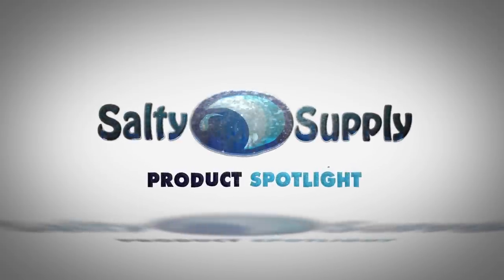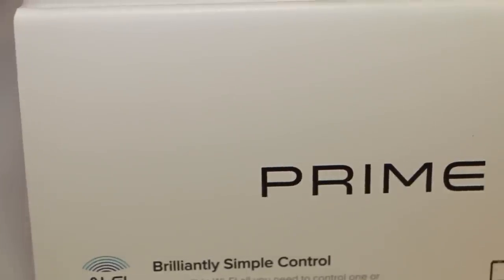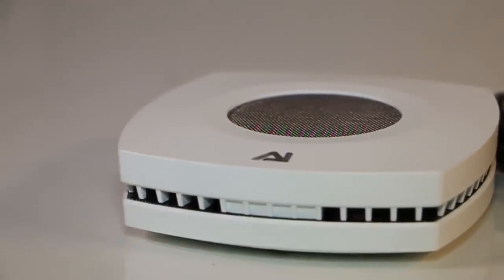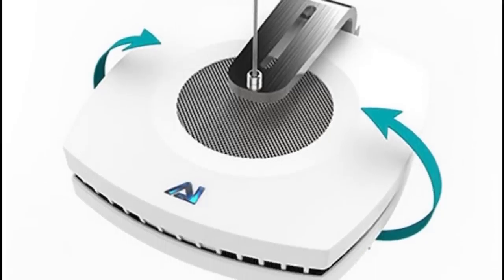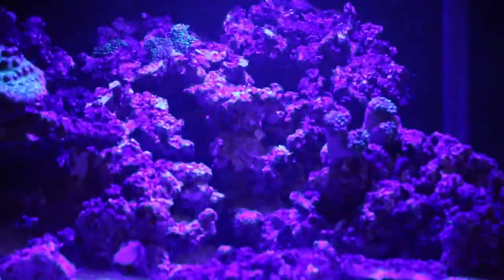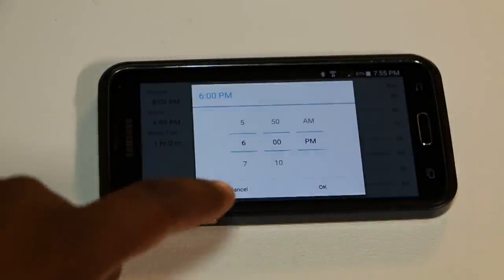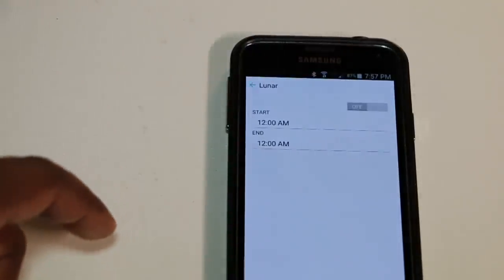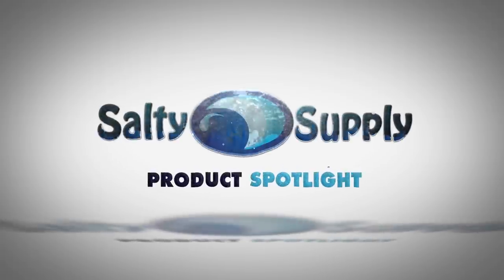AI Prime and the myAI App